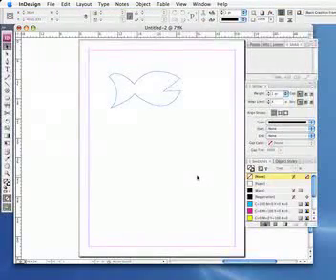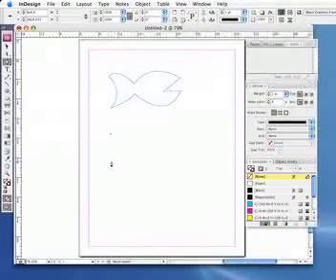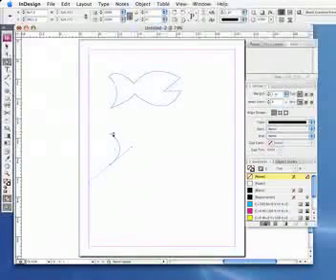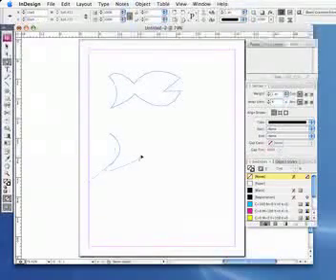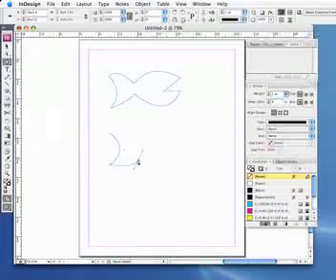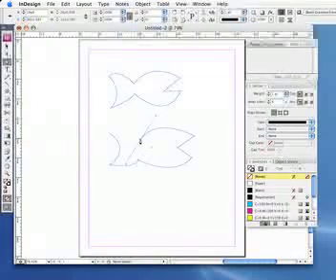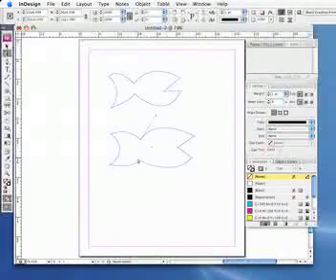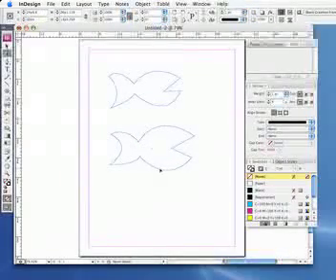Indesign Tutorial - Using the Pen Tool Part 2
Pent Tool 2